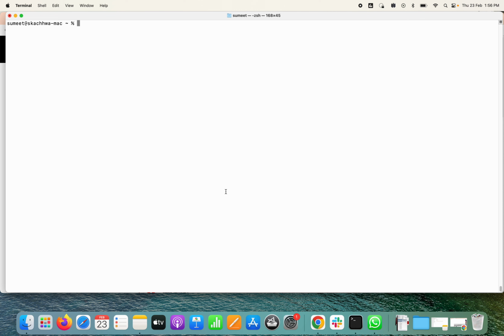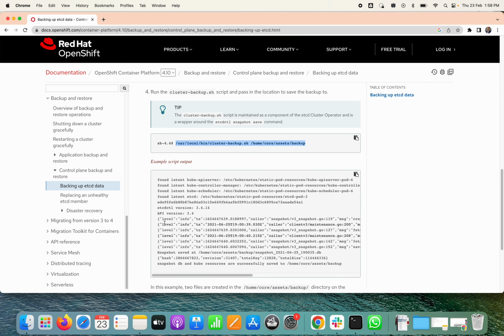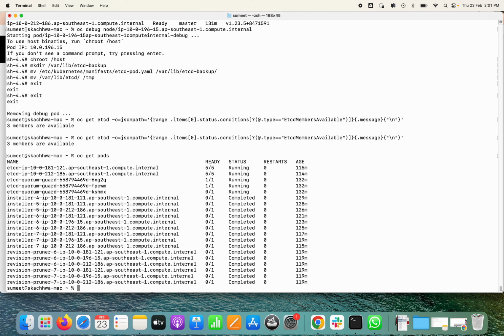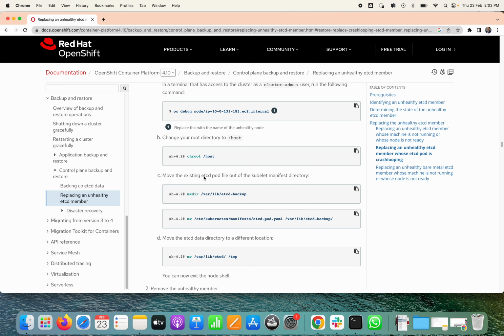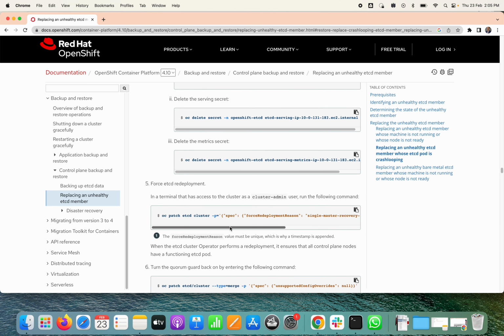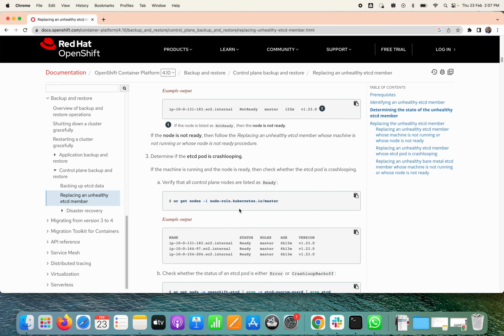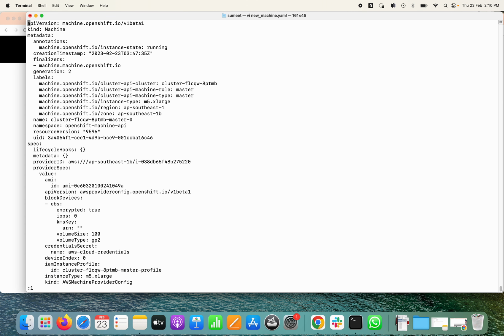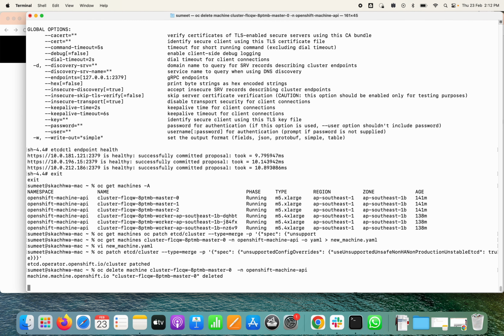etcd restroration demo part 1